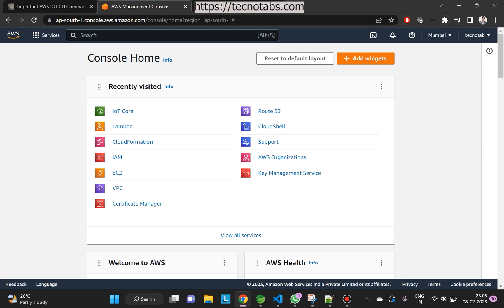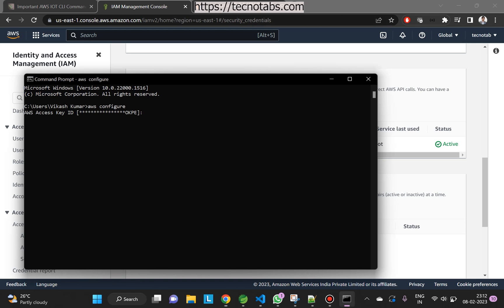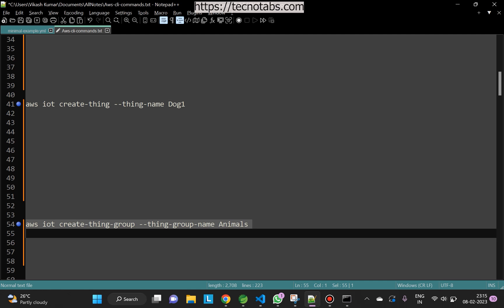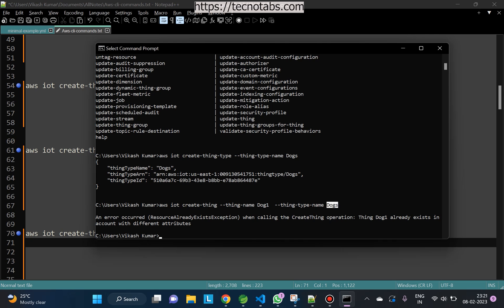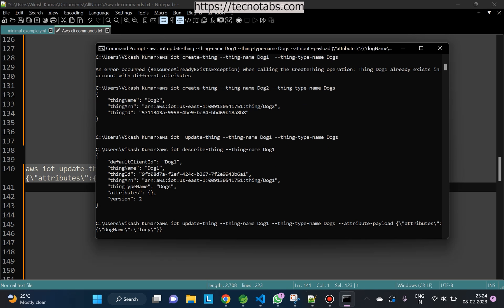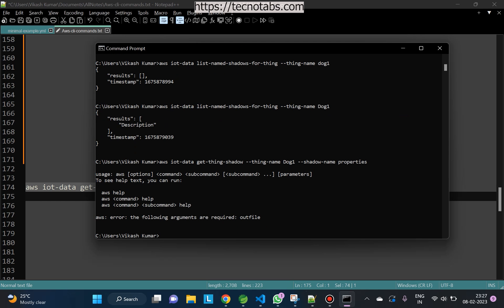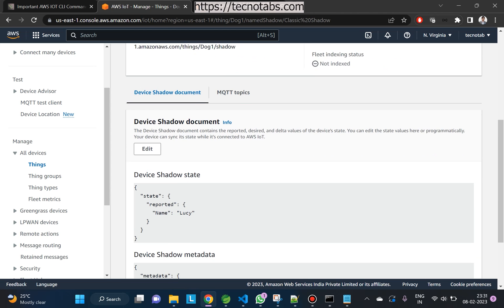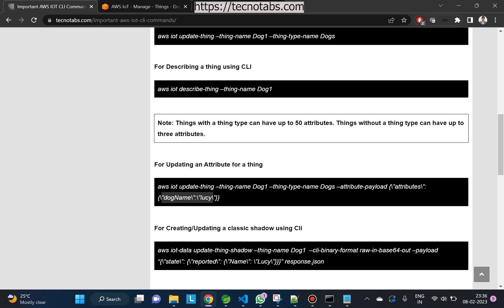AWS IOT CLI commands | How to Use CLI with AWS IOT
we are going to list out some of the important Aws Cli Commands which are very frequently used. You Can also watch the video on YouTube and follow along with the tutorial.

For Creating a Thing Using Aws CLI

aws iot create-thing –thing-name Dog1
For Creating a Thing Group Name Using AWS CLI

aws iot create-thing-group –thing-group-name Animals
For Creating a thing Type using CLI

aws iot create-thing-type –thing-type-name Dogs
For Creating a Thing on IOT with Thing Type Name

aws iot create-thing –thing-name Dog1 –thing-type-name Dogs
For Updating a Thing on IOT with Thing Type

aws iot update-thing –thing-name Dog1 –thing-type-name Dogs
For Describing a thing using CLI

aws iot describe-thing –thing-name Dog1
Note: Things with a thing type can have up to 50 attributes. Things without a thing type can have up to three attributes.
For Updating an Attribute for a thing

aws iot update-thing –thing-name Dog1 –thing-type-name Dogs –attribute-payload {\”attributes\”:{\”dogName\”:\”lucy\”}}
For Creating/Updating a classic shadow using Cli

aws iot-data update-thing-shadow –thing-name Dog1  –cli-binary-format raw-in-base64-out –payload “{\”state\”: {\”reported\”: {\”Name\”: \”Lucy\”}}}” response.json
For Creating/Updating Named Shadow Using CLI

aws iot-data update-thing-shadow –thing-name Dog1 –shadow-name dog_details –cli-binary-format raw-in-base64-out –payload “{\”state\”: {\”reported\”: {\”Name\”: \”Lucy\”}}}” response.json
Ignore_ Tags _ _ _ _ _ _ _ _ _ _ _ _ - _ - _

AWS IOT CLI best practices for IoT development.
iot,
cli,
internet of things,
iot devices,
iot projects,
iot applications,
what iot,
aws command,
aws is not recognized as an internal command,
aws list profiles,
aws iot,
iot applications,
iot projects,
device shadow,
aws iot shadow,
aws device shadow,
aws iot device shadow,
device shadow aws,
aws iot shadow example,
iot device shadow,
aws shadow topics,
aws iot core shadow,
aws iot shadow topics